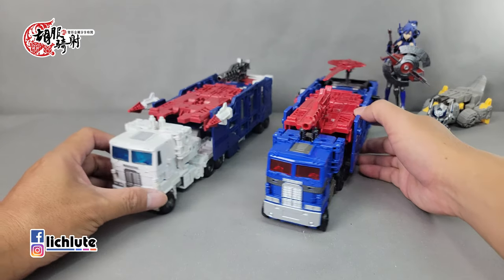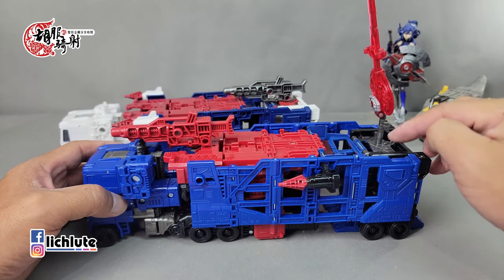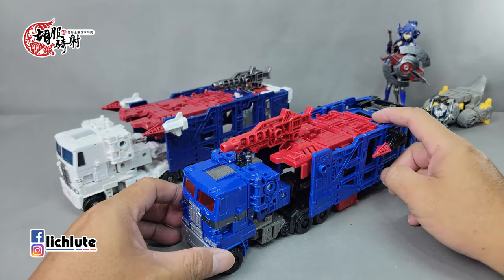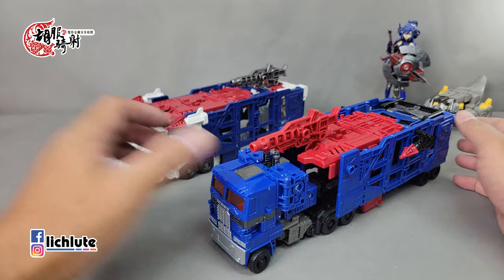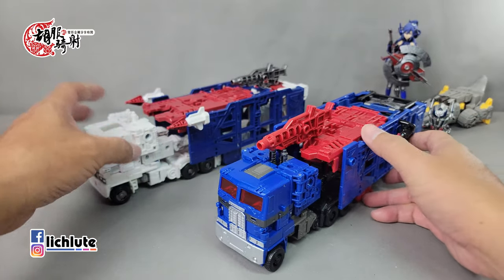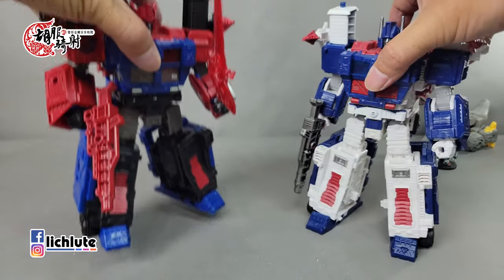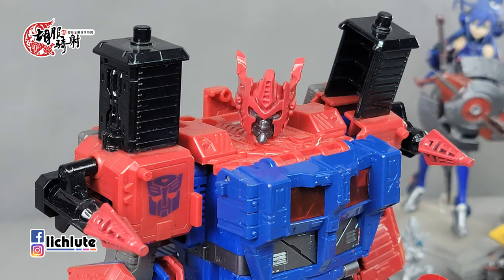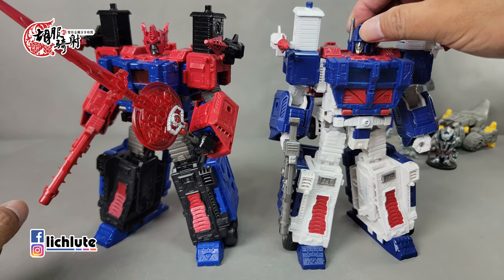胡服騎射的變形金剛分享時間 1696集 鏡像 馬格斯 通天曉 Transformers SHATTERED GLASS Leader Class ULTRA MAGNUS